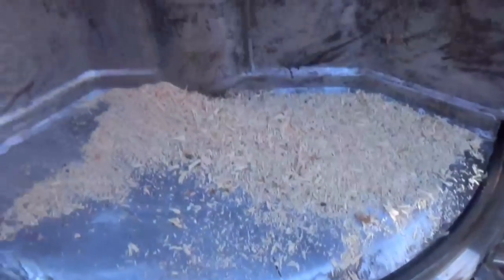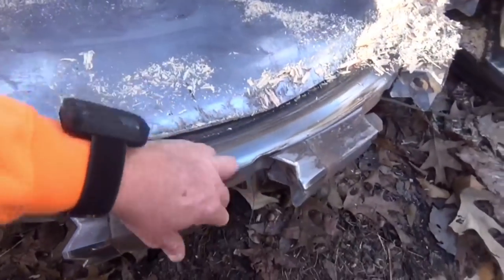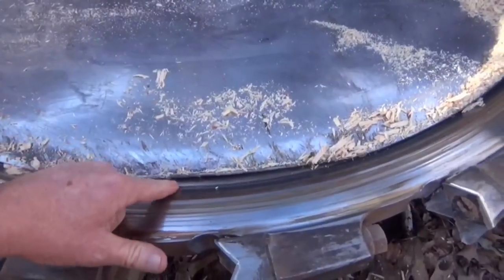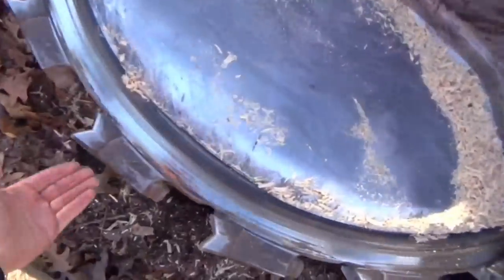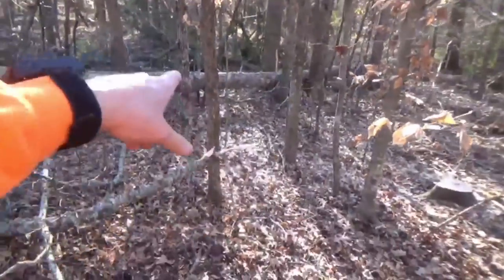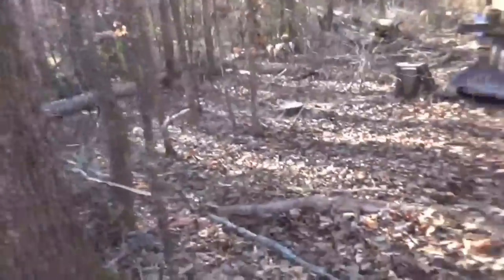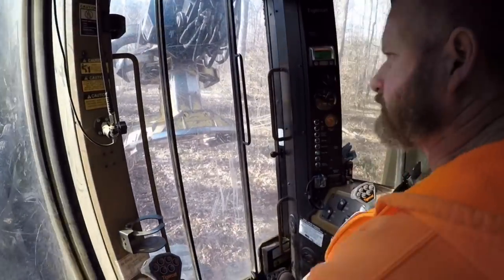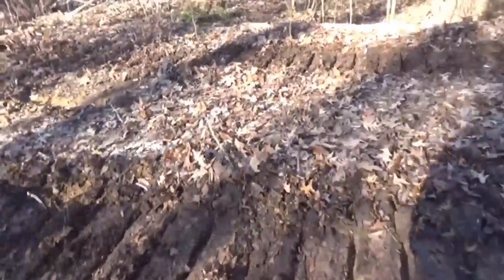11,000 pound Redoak cut down by a Tigercat!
Cutting a huge redoak down